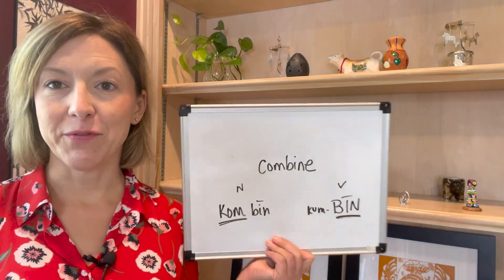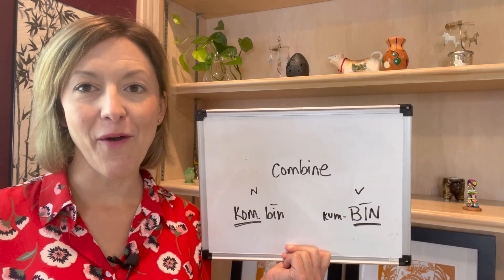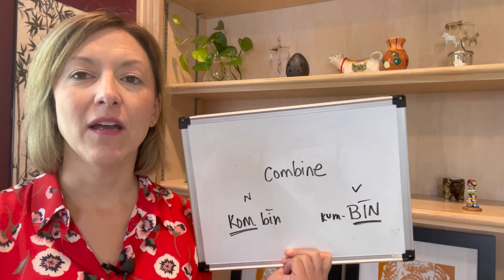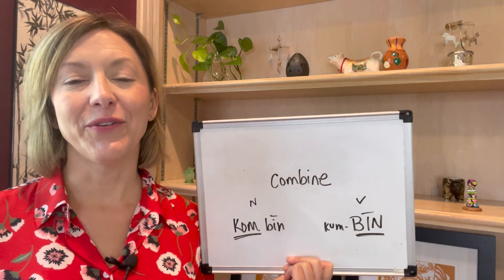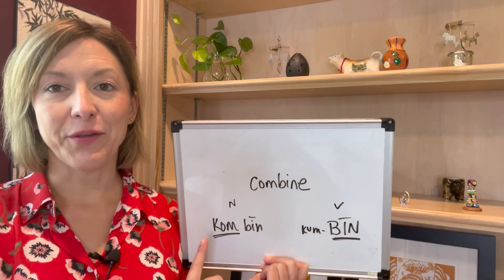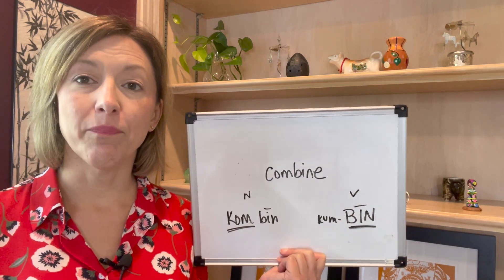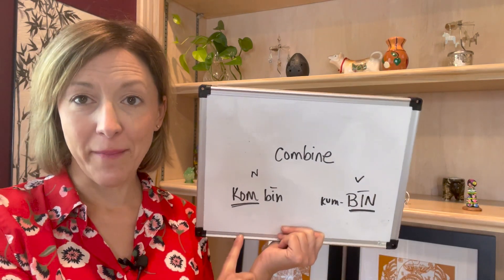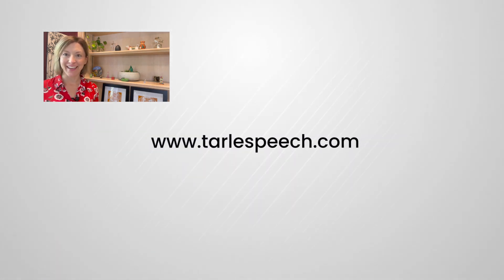How to Pronounce COMBINE & COMBINE - American English Heteronym Pronunciation Lesson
Learn how to pronounce the words COMBINE & COMBINE with this American English heteronym pronunciation lesson.  These words are pronounced differently, but are spelled the same way.

Definitions:
Noun: a threshing machine
Verb: to put together

Pronunciation:
Noun: KOM-bin /ˈkɑmbaɪn/
Verb: kum-BIN /kəmˈbaɪn/

Sentence:
I am having a really hard time thinking about how to use combine and combine in a sentence.

Heteronyms: Words that are spelled the same but have different pronunciation

Transcript:
Hello Jennifer from Tarle Speech with your heteronym lesson of the week. Heteronyms are words that are spelled the same but they have different meanings and different pronunciations.

We have a word today.  There is our word. And we have two definitions of course. We have combine which is a threshing machine and combine which means to put together.

So let's start with the sounds that are the same in each word.  We have that K and that M. So let's start with combine. To say this word, you're going to start with that k sound. Tip of the tongue is low, back of the tongue is pulled high up, air Puffs out of the mouth.  Keep your tongue in the same spot and just open your mouth more - oh - for that oh vowel. cah cah

Then close the mouth completely. Lips together air moves out of the nose for the m.  com com com

Next we're going to move to that b - b. Your lips are closed and they open.  Air Puffs out. Voice box is on and moving.

Then we're going to move to the long i. To do that, open wide. Tip of the tongue is low. Back of the tongue is pulled high up. Move to smiling lips as the tongue flattens out - I.

Keep going with that tongue. Touch the tongue to the back of the top front teeth, specifically, to where the teeth meet the skin on the roof of the mouth for the n - nnnnn.   Air moves out of your nose.   bin
com bin
combine combine combine

Yes, I am stressing syllable number one here. Our rule pertains. Syllable number one is typically stressed in nouns and syllable number two in verbs when they are heteronyms.  A stressed syllable is louder, longer, and higher; and the unstressed syllable is shorter, softer, and lower.

Next for combine, since syllable number one is unstressed, we're going to have that short uh sound, the schwa sound in there.   cum cum cum

So the difference here is you're not opening your mouth wide for that oh. It's just relaxed and open, tongue is relaxed in the middle of the mouth for that short uh. cum cum

And then we're gonna end again in bin.

But this time the bin is stressed. combine combine combine

combine combine
combine combine

And now for a sentence:
I'm having a really hard time thinking about how to use combine and combine in a sentence. So why don't you give it a try and give me a sentence with those words.  And if you found this helpful please leave us a comment give us a share and a like and if you need help check us out at Tarle speech.

Thanks everyone have an amazing weekend!